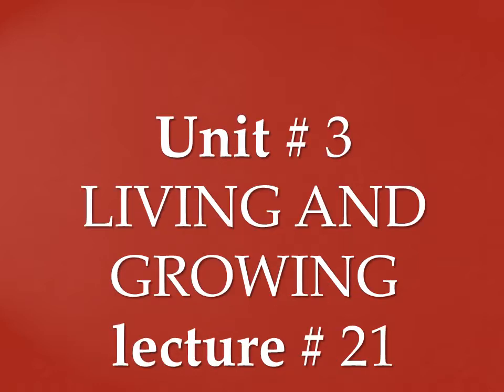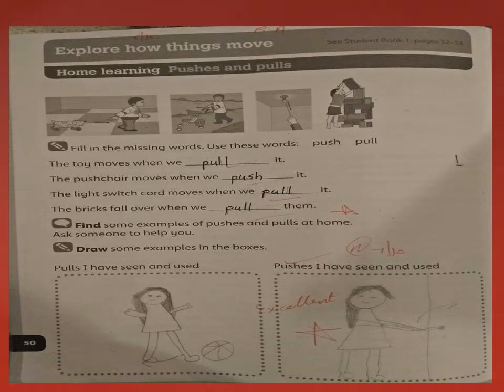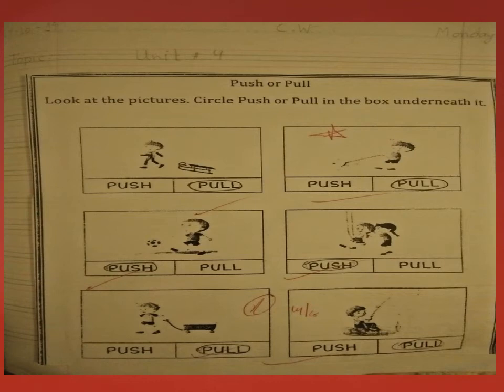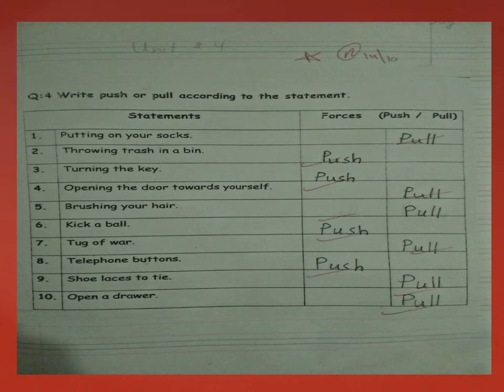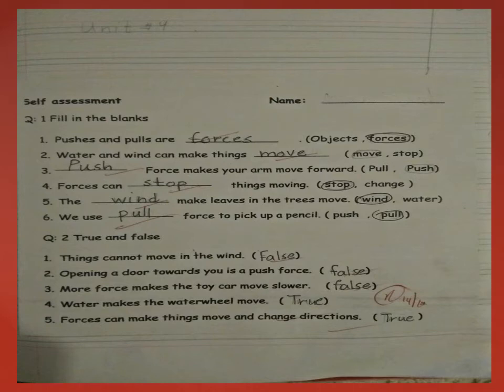LEC 21 video